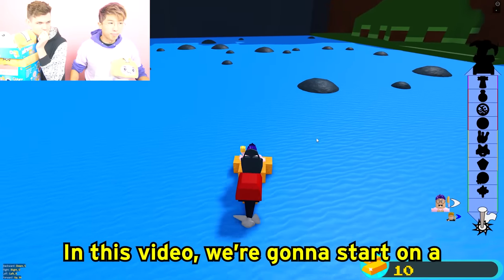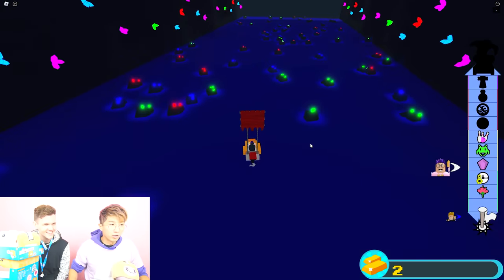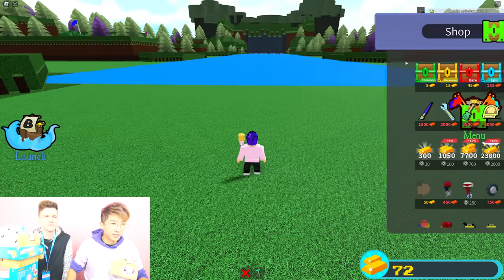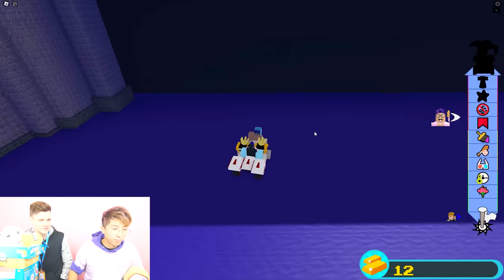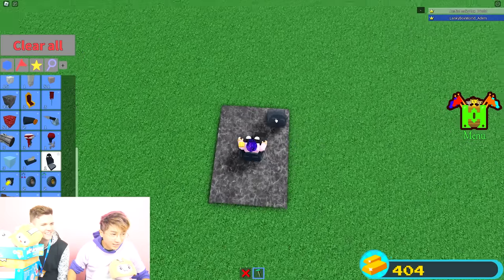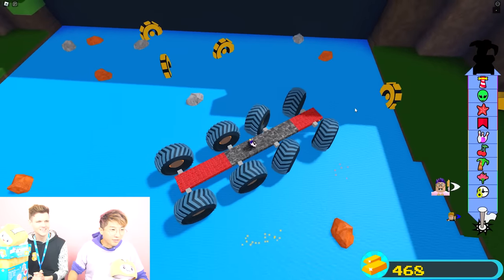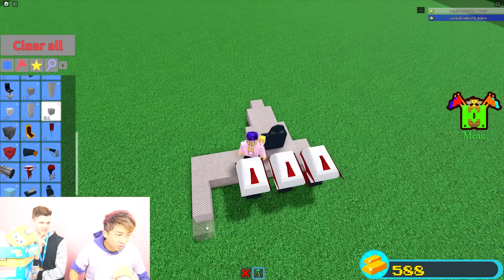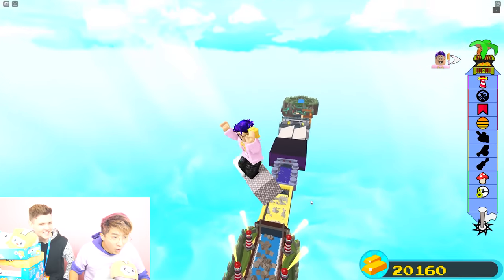Can We BUILD A BOAT FOR TREASURE In ROBLOX!? (SECRET MAX LEVEL BOAT UNLOCKED!)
LankyBox World!